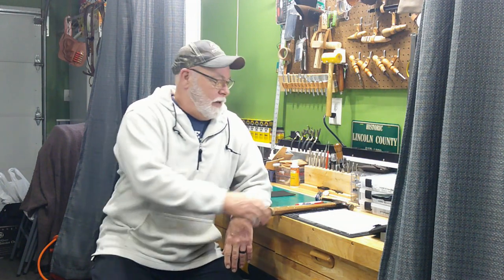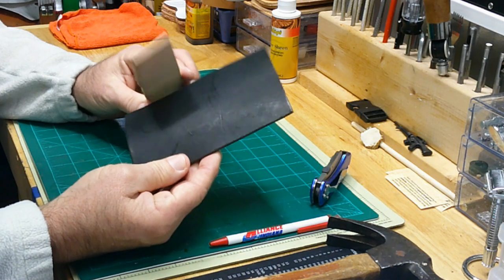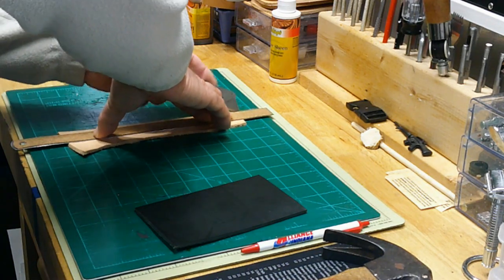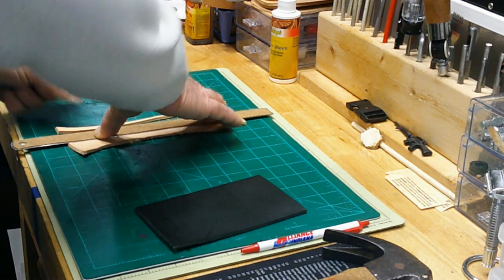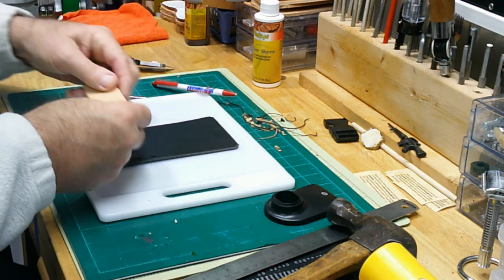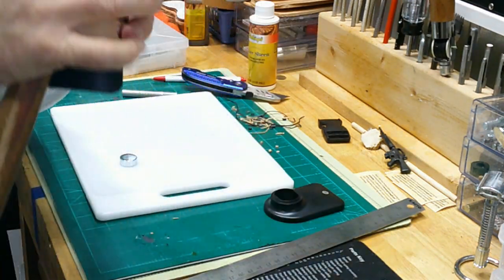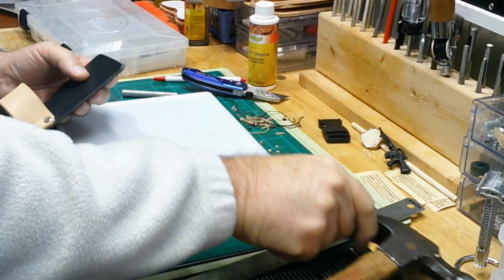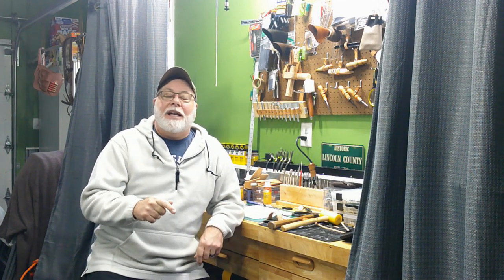Leather Hammer Holster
This video shows the steps and procedures for making a hammer holster using only leather scraps and rivets.